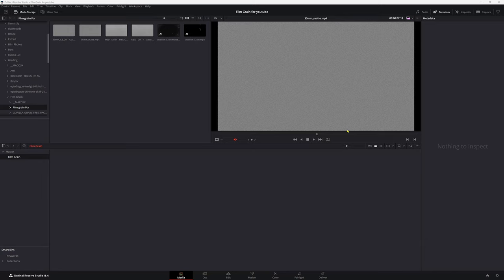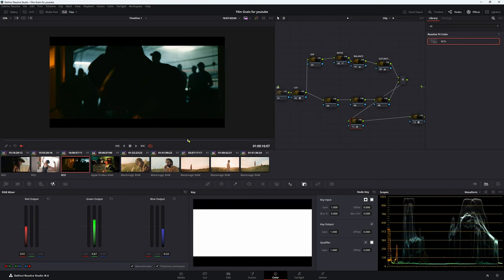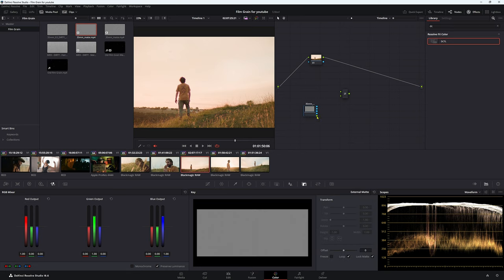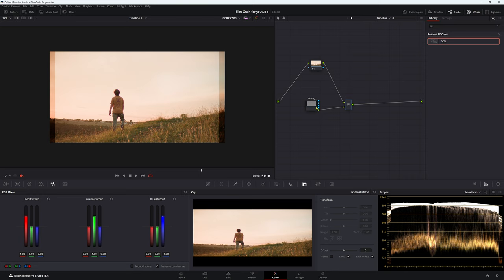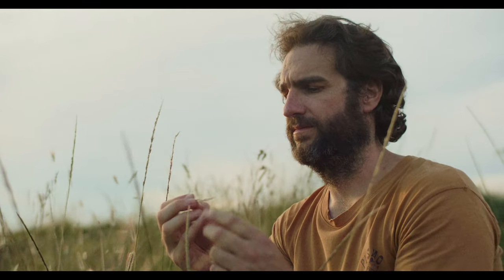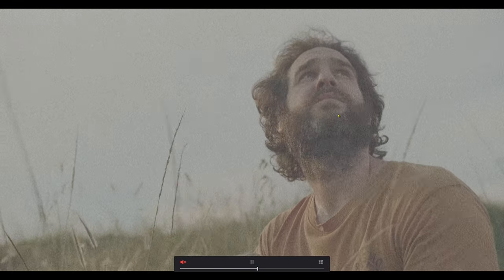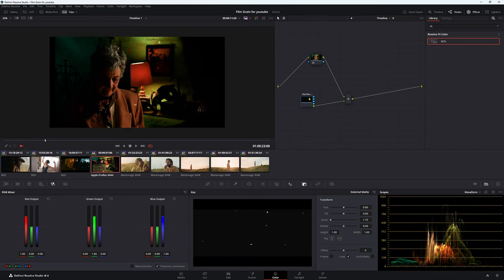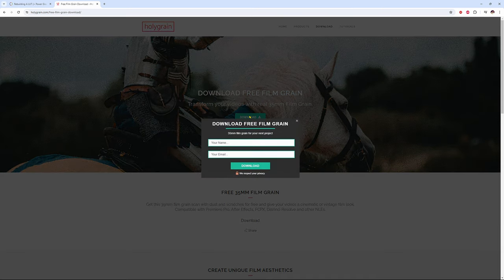Adding Free Film grain with infinite loop in Davinci Resolve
Add Free Film grain in Davinci Resolve colour page with these features for an endless loop.  Stop copying and pasting and get that film look.

Sorry about the reupload but I wanted the video to get the point where we talk about putting the film grain in the colour page. I think this is the best way to add free film grain in Davinci Resolve.

If you've only got the free version of Davinci Resolve, you won't be able access the film grain in Davinci Resolve. With this trick though, you can add in 35mm film grain for free and we can have a continues loop so we don't have to copy and paste in the edit page.

0:00 - Intro to free film grain in Davinci Resolve  Free version
0:17 - How to add in a video matte in Davinci Resolve
0:41 - Adding in free film grain in the colour page with endless loop
3:02 - How to properly setup your layer node for a matte
3:18 - Changing your film grain with a matte
3:55 - Problems with free film grain
4:26 - Where to find free 35mm film grain